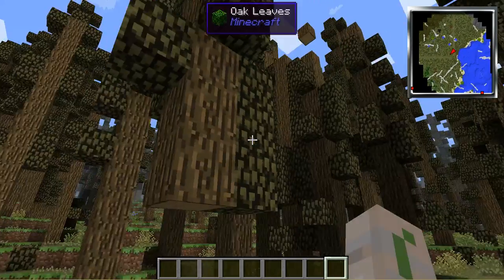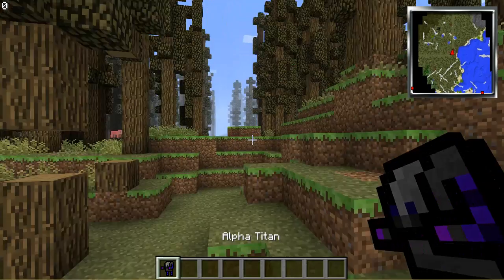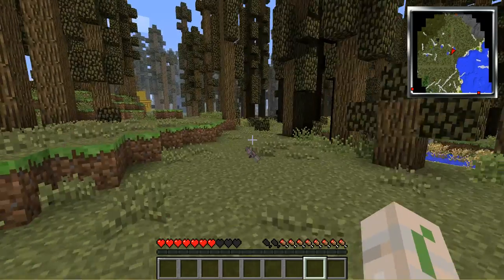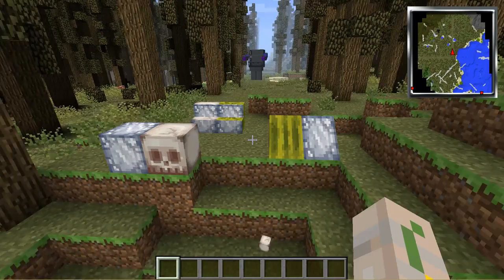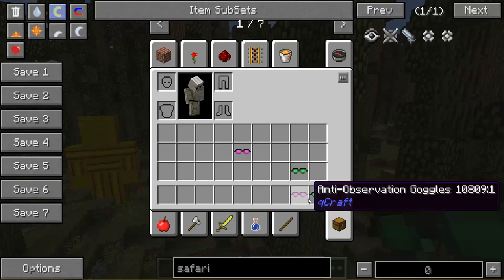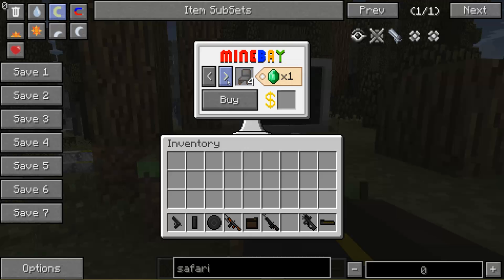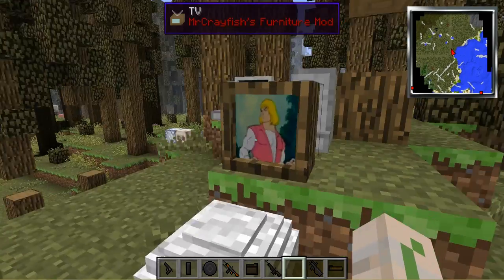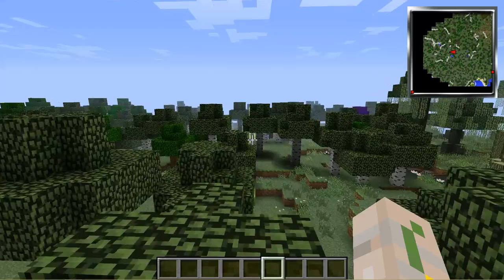ModPack Showcase! more random things!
Hello everybody AquaGear here! Today we play with the attack of the B-Team modpack again! Make Sure to Leave a like as it supports my channel and leave a comment or suggestion for what i should do next time. ;)

Links!

All music that is in game is not mine but is owned by its respective company also i did not make my profile picture so i don't own that either and give credit to the maker and not myself!